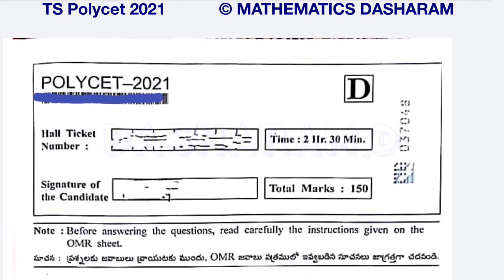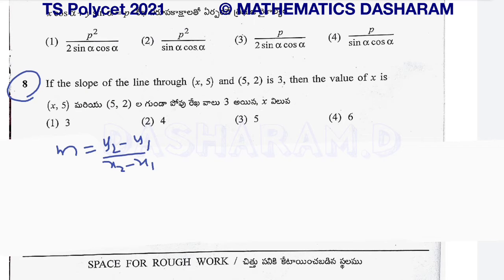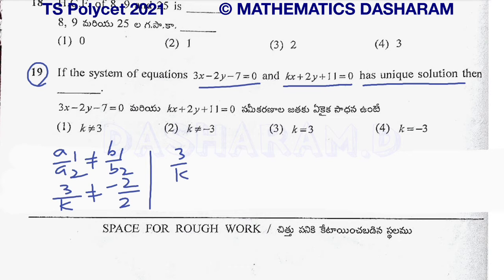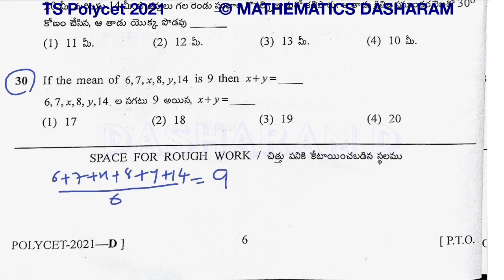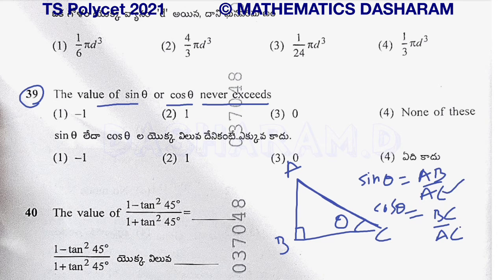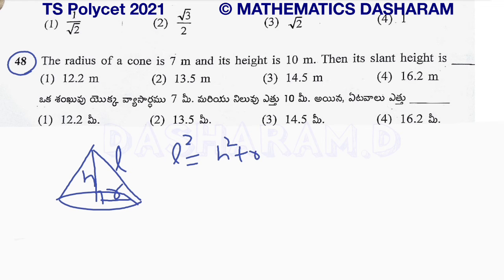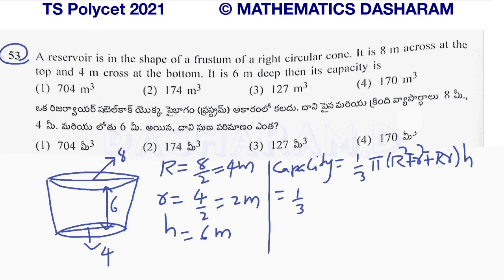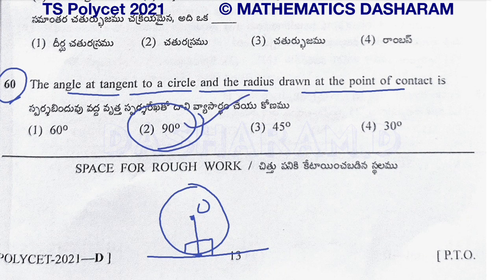TS POLYCET 2021#Mathematics#KEY PAPER WITH EXPLANATION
In this video 52nd question
I was found area of shaded region insted of perimeter.
 *Correct answer is*
πr+12+16= 3×10+12+16= 58cm (option 2 is correct )